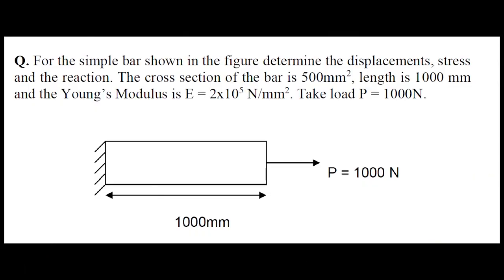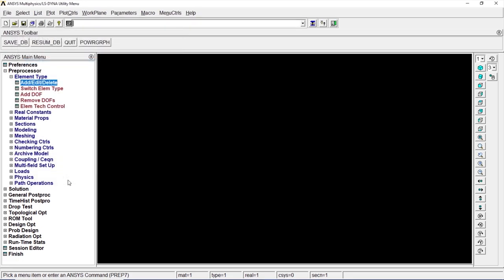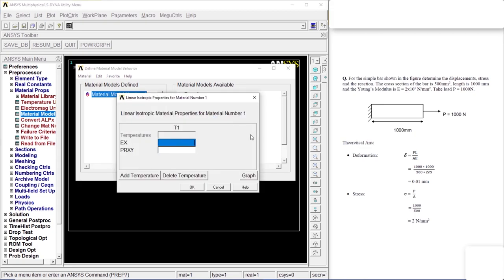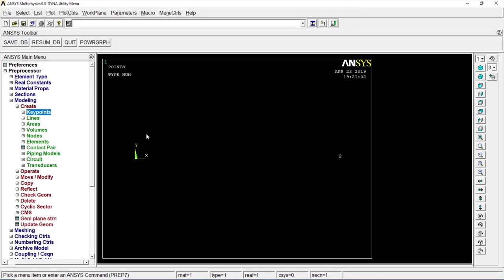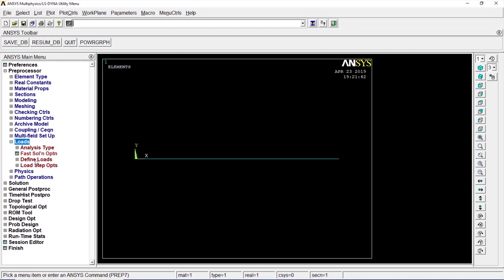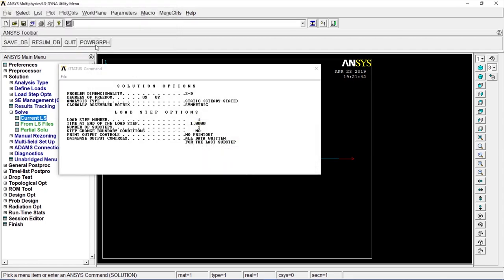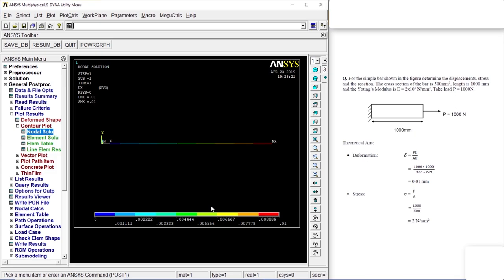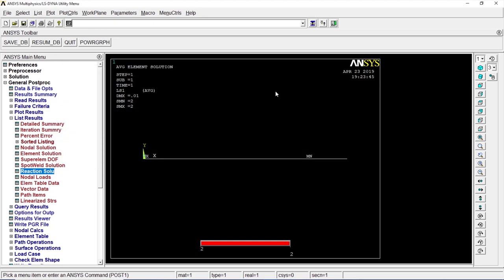Analysis of Simple Bar Using ANSYS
if you have any doubts regarding autodesk inventor and fusion 360